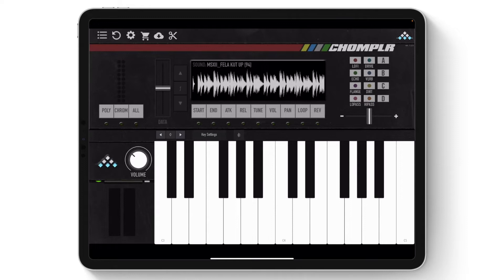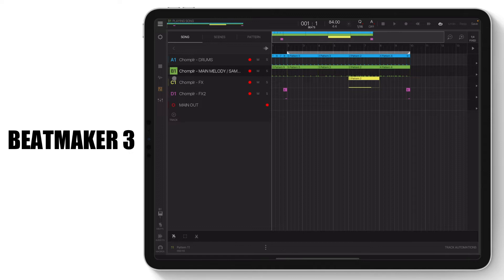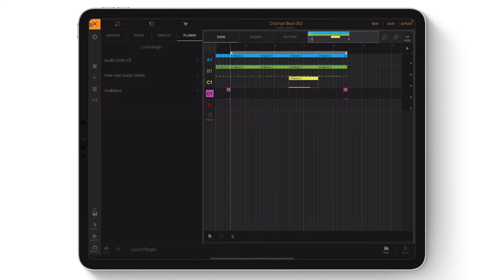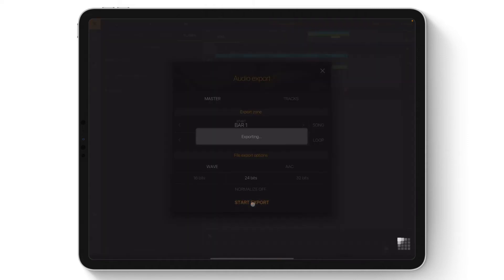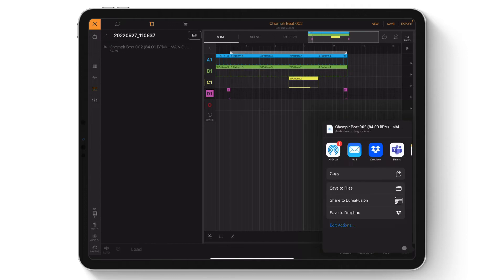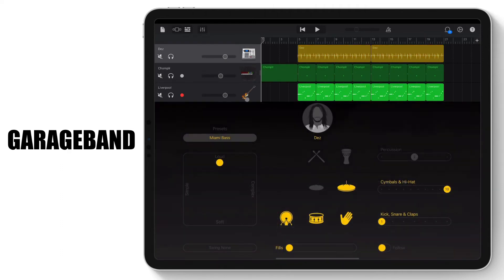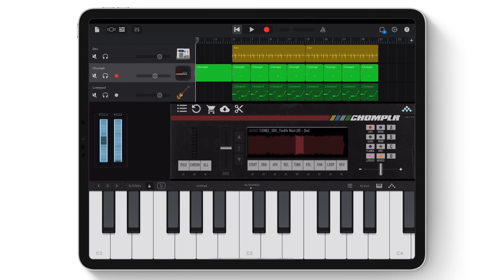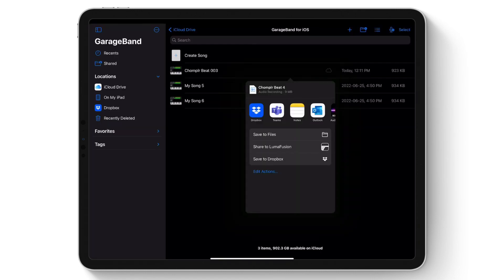Chomplr Video Manual - Chapter 08 / Part 02 - How To Export Beats Made with Chomplr